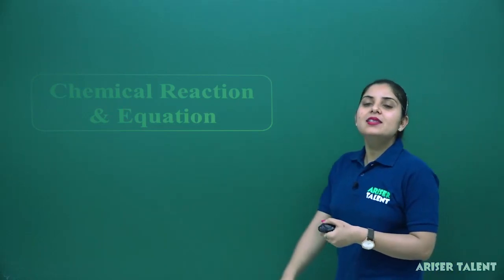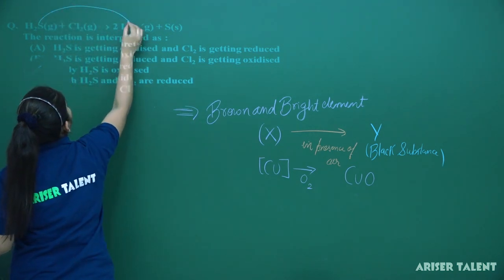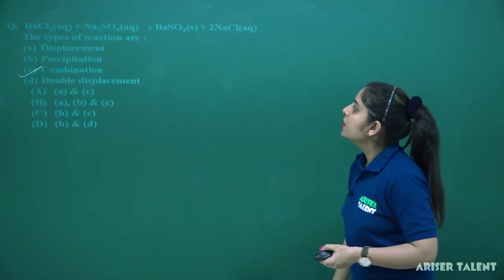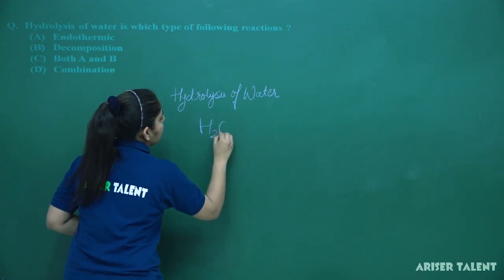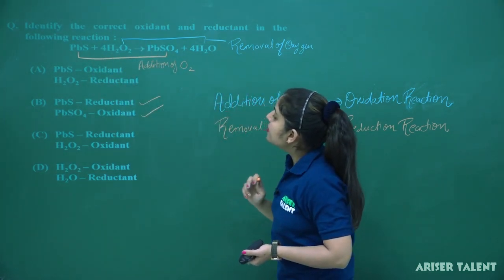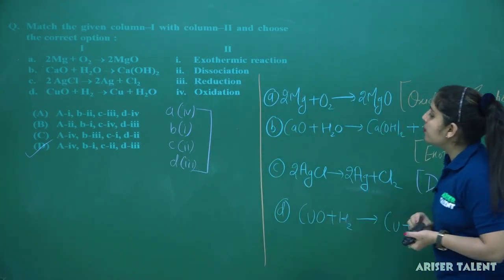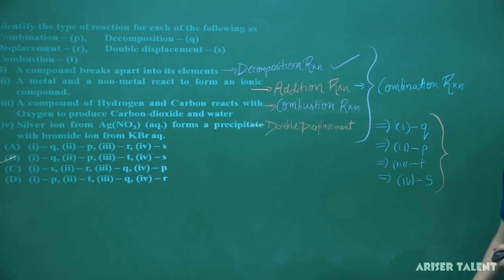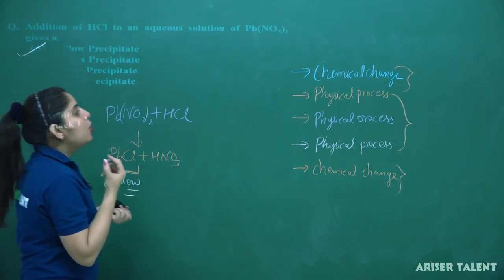Chemical Reaction & Equation | NTSE satge 1 | Complete English Medium |class 10- term1 | AT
Our courses include:
1. HD Video Lectures designed by top faculty of Kota.
2. Study Material prepared by experts.
3. Test Series to boost your preparation.
4. Previous Papers and Sample Papers.
5. 24X7 Online Streaming Course
6. Mind Maps
7. Access anytime, anywhere using any device Ariser Talent is an online Education platform for JEE, NEET, NTSE & CBSE 7th to 12th The Best e-Learning app for IIT-JEE MAIN & ADVANCED | NEET Medical | CBSE XI&XII | CBSE IX&X (FOUNDATION & NTSE) Preparation.